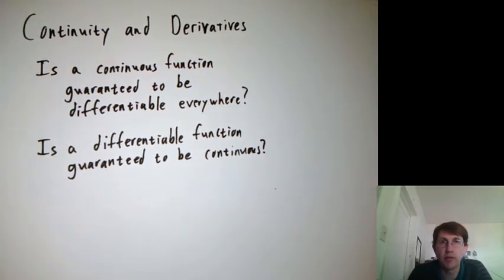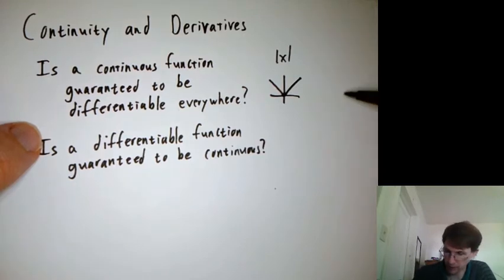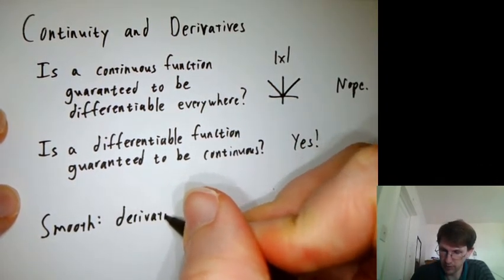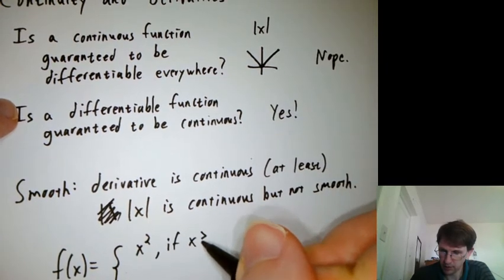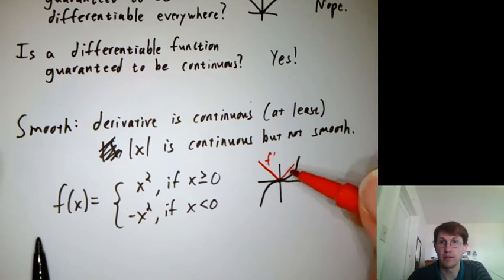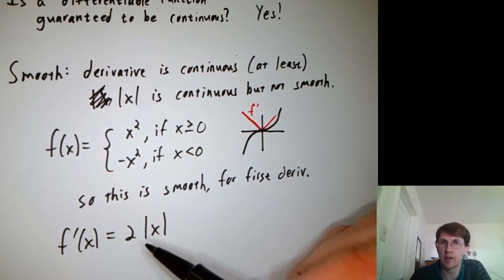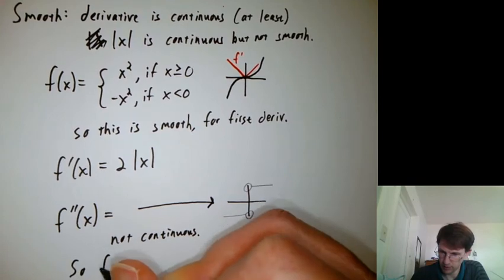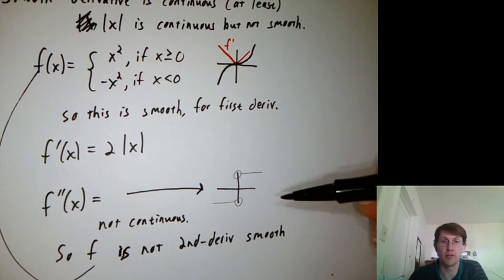math120 ch15f smooth functions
How does continuity relate to derivatives / being differentiable?

What does "smooth" mean, mathematically?